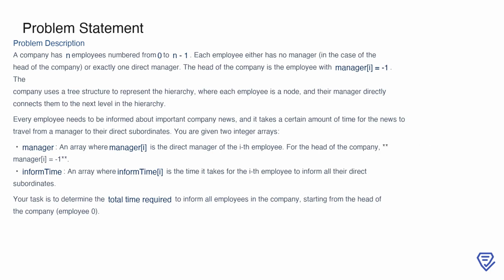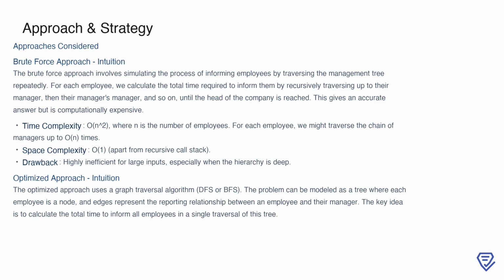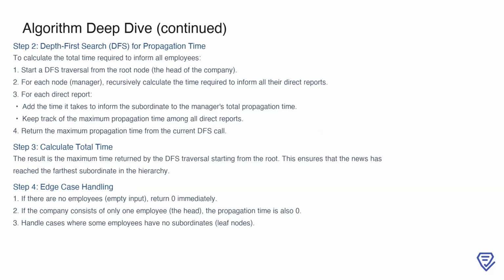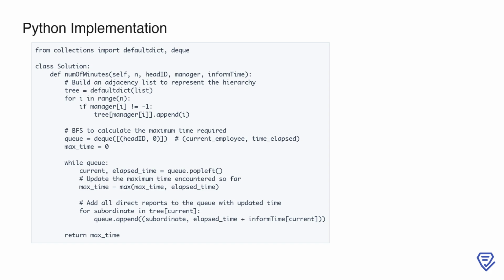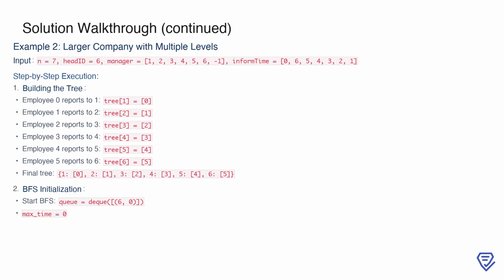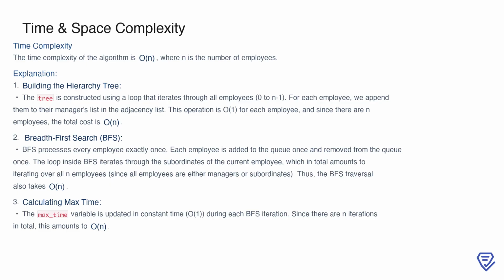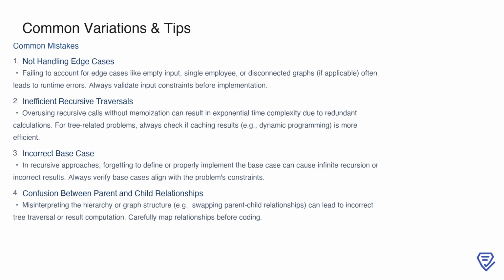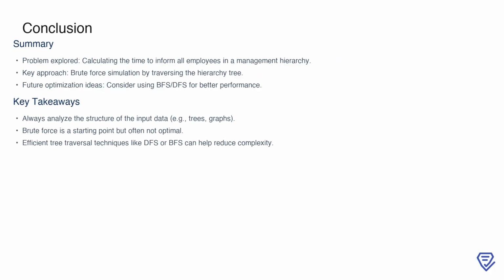LeetCode 1376: Time Needed to Inform All Employees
Difficulty: Medium

📚 Topics: Array, Breadth-First Search, Depth-First Search, Dynamic Programming, Graph

⏱️ Timestamps:
00:00 - LeetCode 1376: Time Needed to Inform All Employees
00:20 - Problem Statement
01:00 - Problem Statement (continued)
01:08 - Problem Statement (continued)
01:47 - Problem Statement (continued)
02:26 - Problem Statement (continued)
03:13 - Problem Statement (continued)
04:09 - Approach & Strategy
05:23 - Approach & Strategy (continued)
06:43 - Approach & Strategy (continued)
08:06 - Algorithm Deep Dive
08:54 - Algorithm Deep Dive (continued)
09:49 - Algorithm Deep Dive (continued)
10:43 - Algorithm Deep Dive (continued)
11:53 - Algorithm Deep Dive (continued)
12:14 - Python Implementation
13:58 - Java Implementation
15:04 - Java Implementation (continued)
15:53 - Solution Walkthrough
16:45 - Solution Walkthrough (continued)
17:41 - Solution Walkthrough (continued)
18:29 - Solution Walkthrough (continued)
19:17 - Solution Walkthrough (continued)
19:59 - Solution Walkthrough (continued)
20:33 - Solution Walkthrough (continued)
21:10 - Time & Space Complexity
22:25 - Time & Space Complexity (continued)
23:35 - Time & Space Complexity (continued)
24:40 - Time & Space Complexity (continued)
25:57 - Common Variations & Tips
27:10 - Common Variations & Tips (continued)
28:20 - Common Variations & Tips (continued)
29:22 - Common Variations & Tips (continued)
30:28 - Conclusion
30:48 - Thank You!